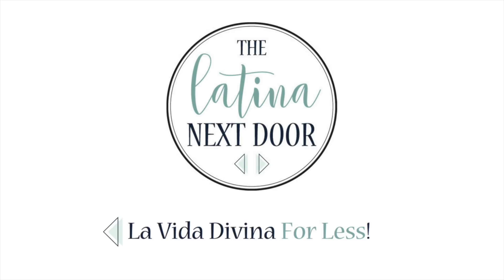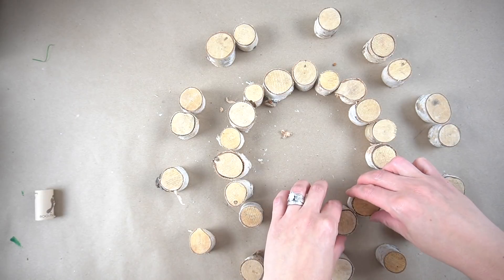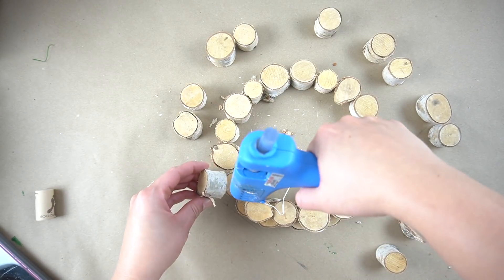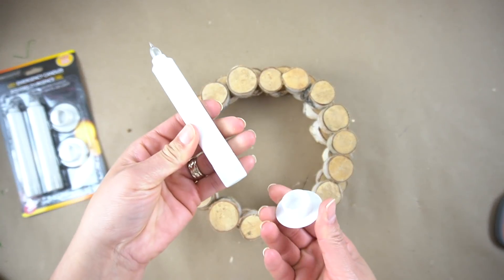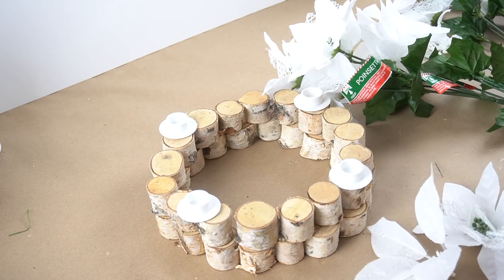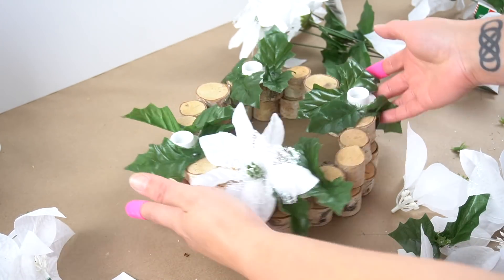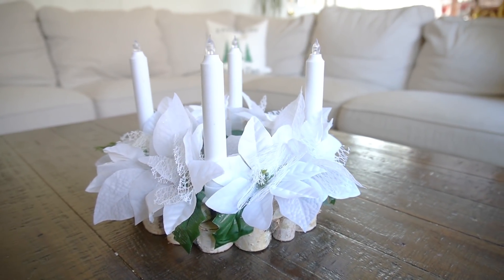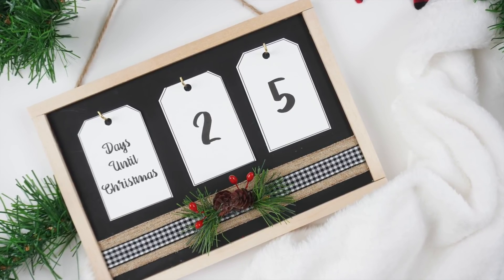*NEW* DOLLAR TREE NEUTRAL ADVENT WREATH | 12 Days of Christmas DAY 3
12 DAYS OF Christmas Day 3
Welcome to 12 Days of Christmas where I share 1 Christmas DIY every day for 12 days! Today I share how to make an elegant neutral advent wreath with items from Dollar Tree.

Bienvenidos!
🌿LET’S CONNECT!🌿
💌MAIL💌
The Latina Next Door, LLC
990 Peachtree Industrial Blvd. #3206
Suwanee, GA 30024

🎵MUSIC🎵